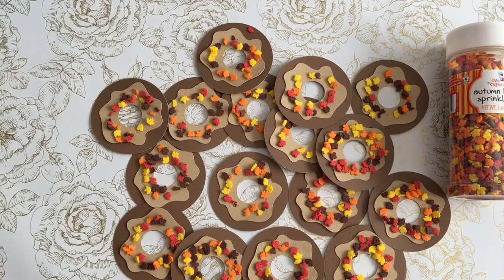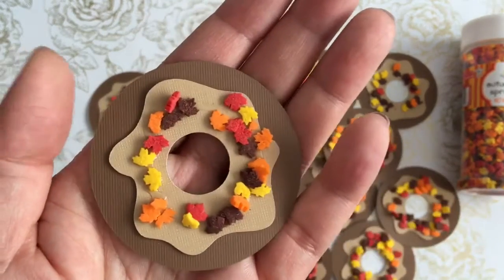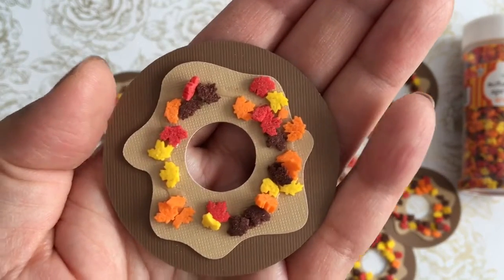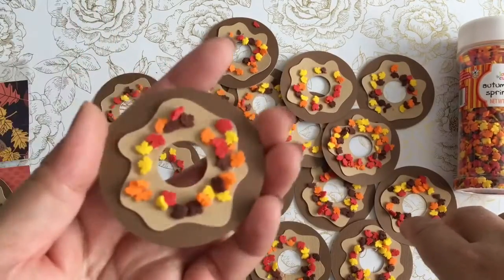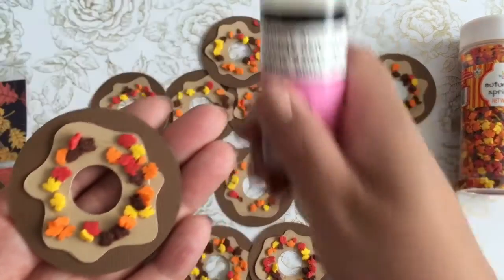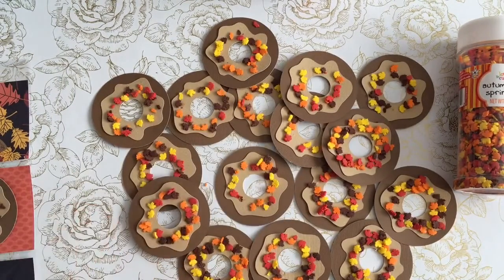Fall Paper Donut Embellishments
Hello everyone!

Autumn Mix Donut Paper Embellishments

Welcome back to "webisode" # 4 in my Halloween/Fall craft series!  Here is a project share that I created, Autumn Mix Paper Donut Embellishments.

Happy Hugs, Siv